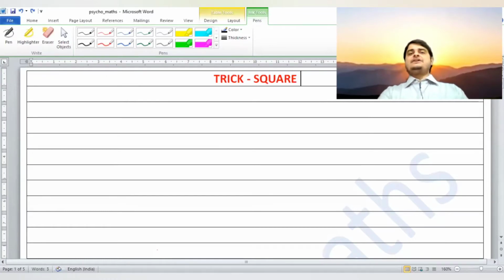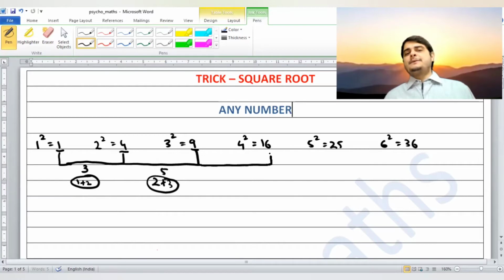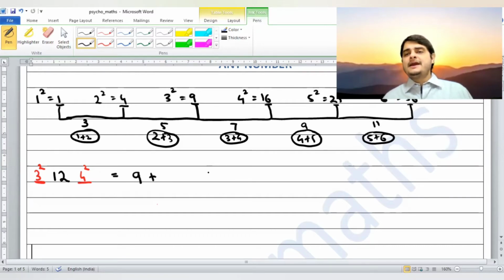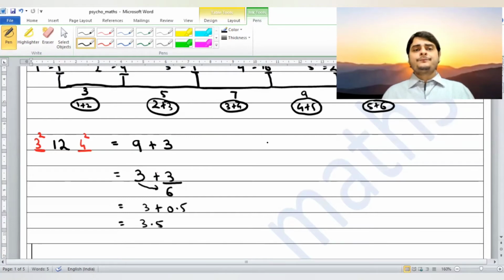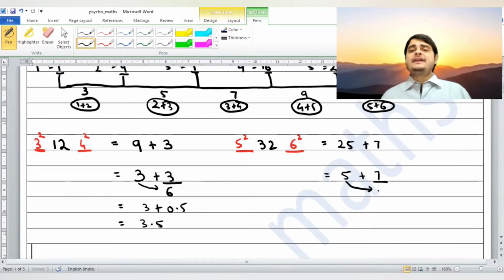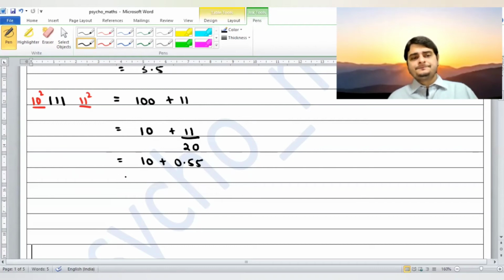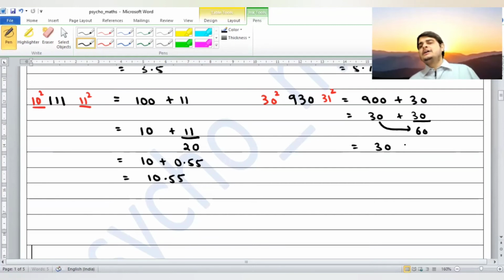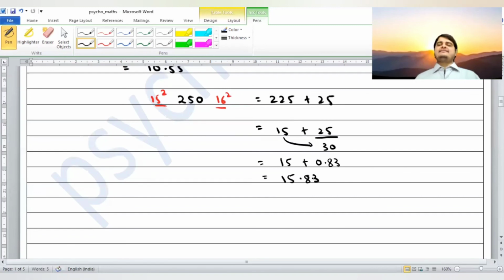Trick | Any Number | Square Root - By ZOHEB SIR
*Video Description*
- Square Root of Any Number
- VERY SIMPLE TRICK
- MENTAL MATHS
- LOGICAL Maths
- For All Exams at All Levels

- For all LEVELS and GRADES.
- For CORE learning.
- Always FOLLOW what you like and always LIKE what you follow.

- Follow on FB and INSTA, for FREE ONLINE QUERY SOLVING.
- Stay UPDATED and not OUTDATED
- Think OUT OF THE BOX and not ORTHODOX